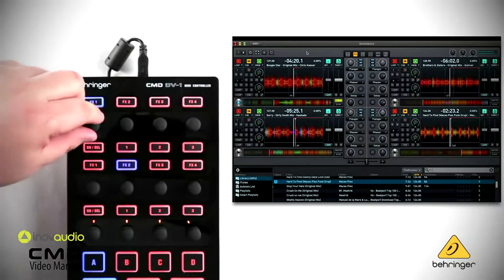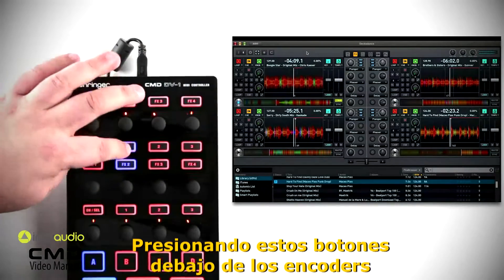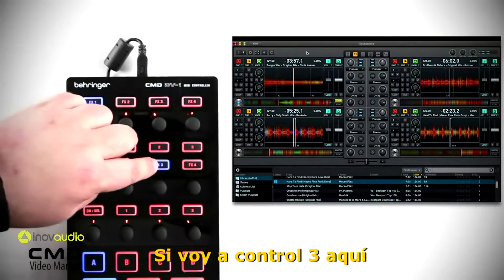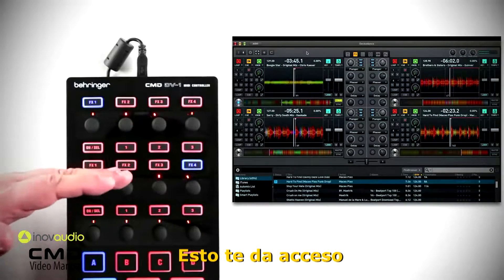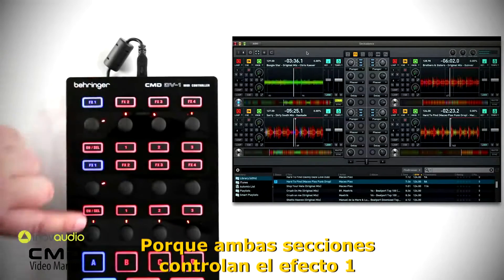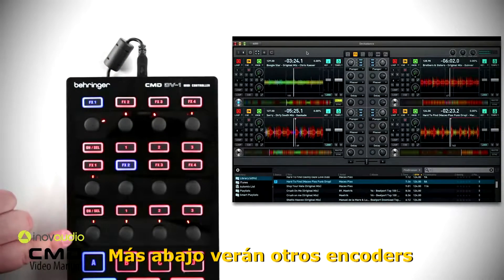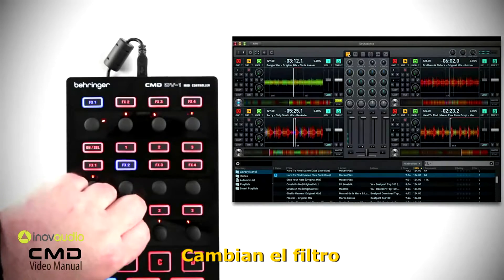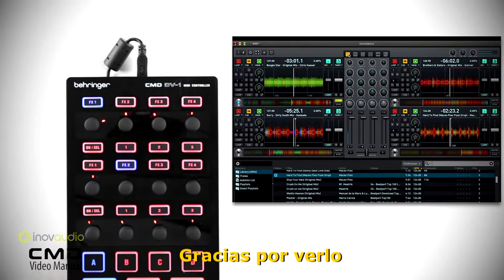Behringer Video Manual: CMD DV-1 Sección de Fx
EN este video exploramos la funcionalidad del controlador MIDI CMD DV-1 para control de efectos mapeado en el software Deckadance.

Somos distribuidor autorizado para ventas al por mayor de la marca Behringer en México.